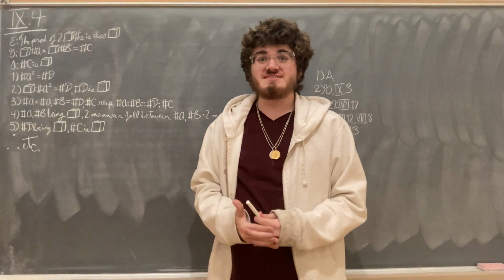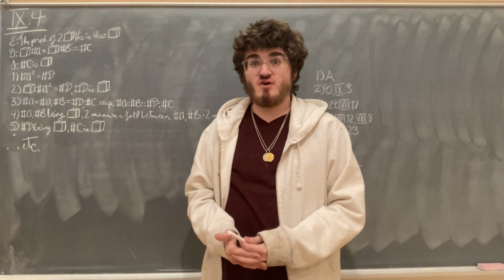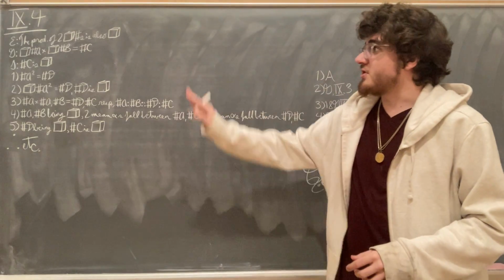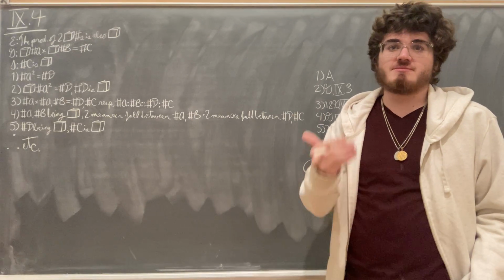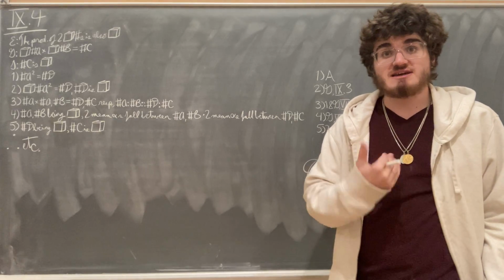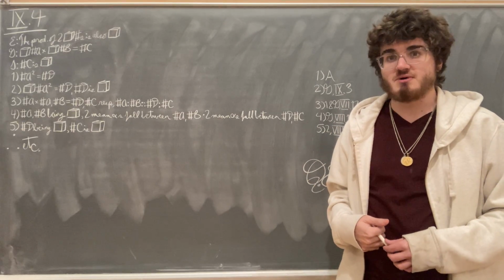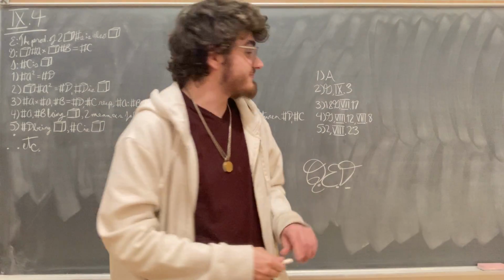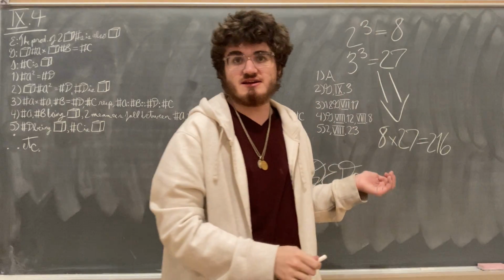Euclid's Elements, Book IX, Proposition 4 (IX.4)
"If a cube number by multiplying a cube number make some number, the product will be cube."